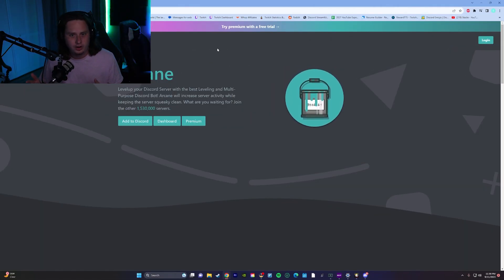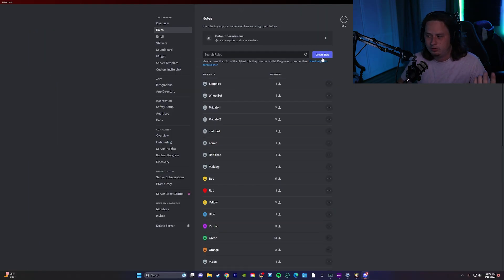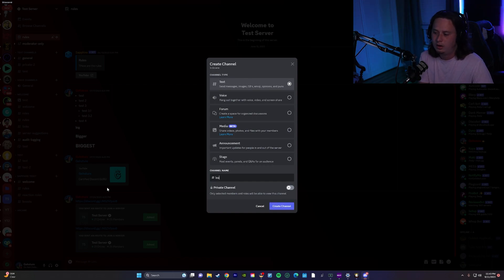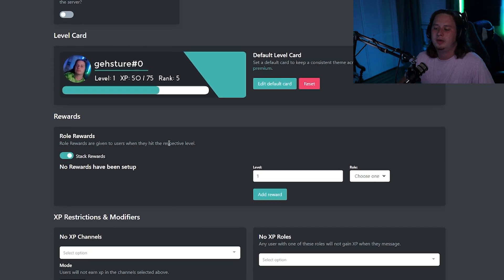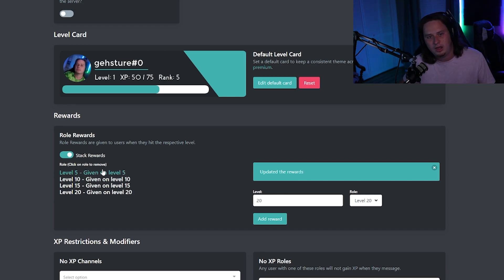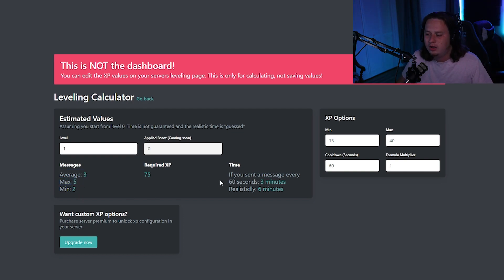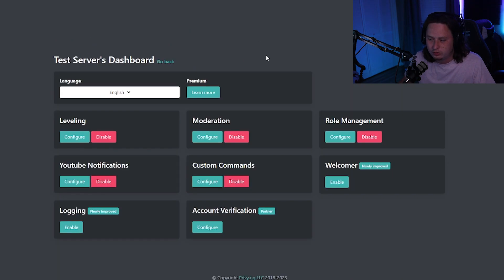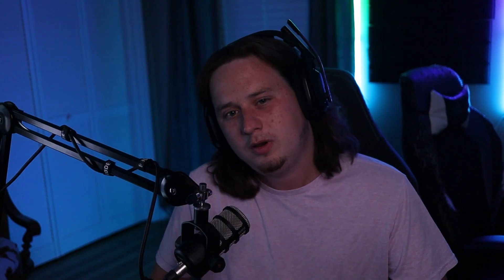Best Leveling Bot for Discord!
If you're looking to invest engagement and chat activity on your discord, a Leveling Bot can be an Excellent way to do. With a discord leveling bot, you can automatically reward users with new roles for chatting a certain amount. In this video, I show what I think is the best leveling bot for Discord!

My Gear:
►PC Specs: